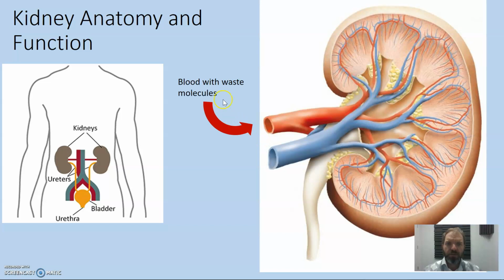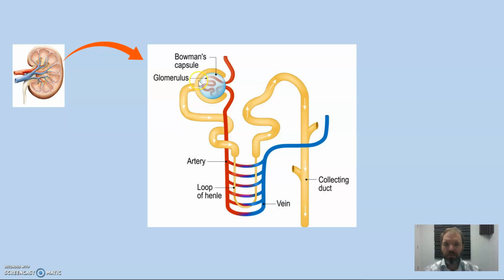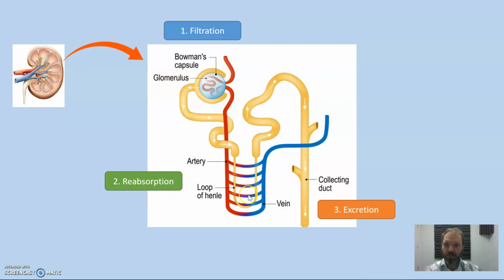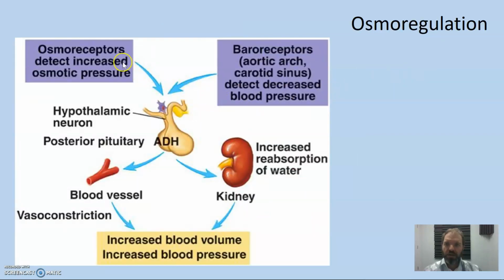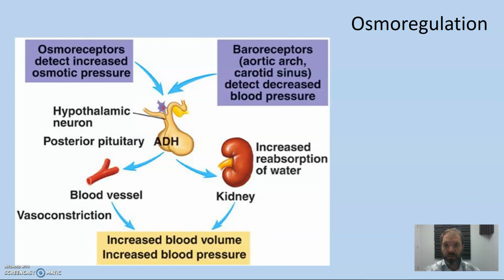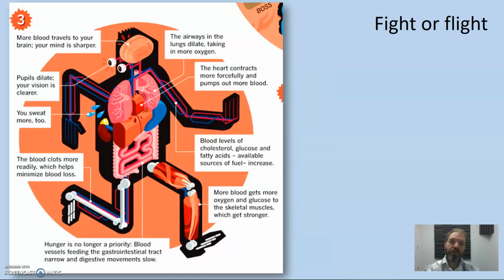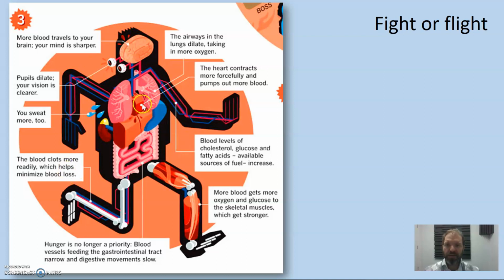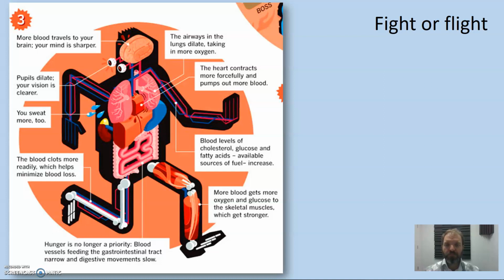Homeostatic Mechanisms Part 2